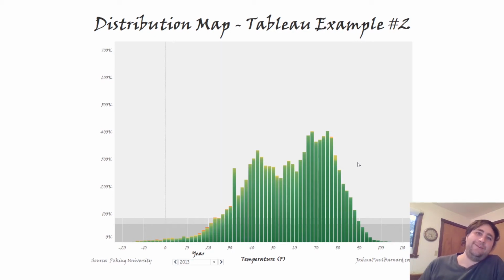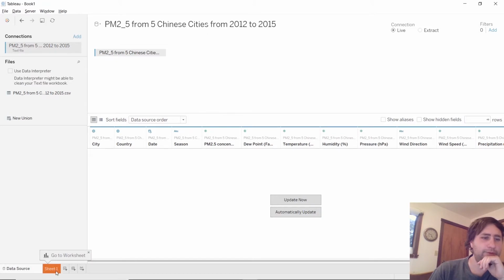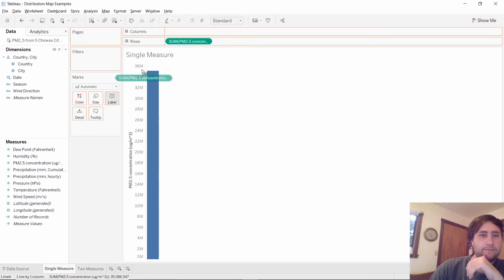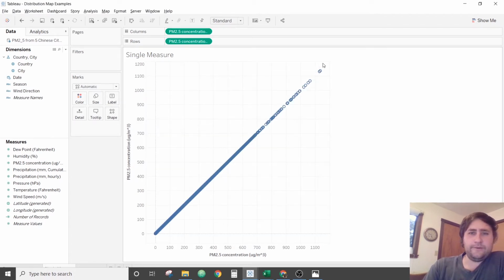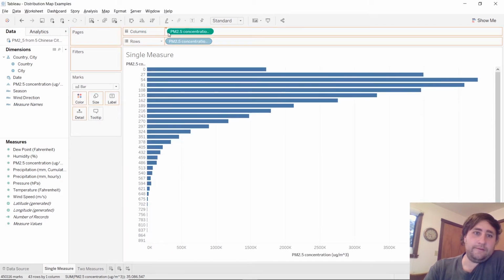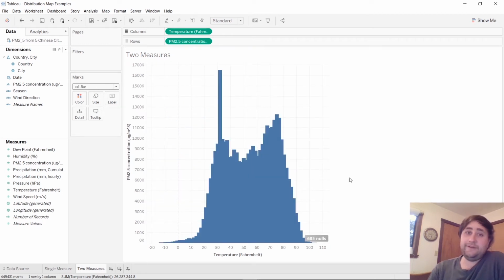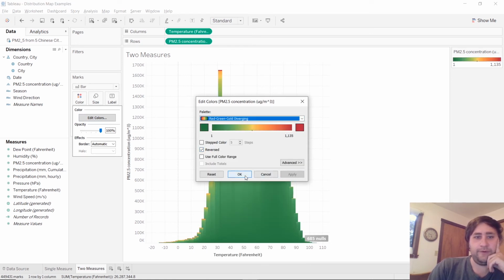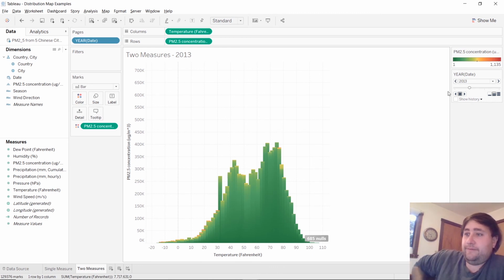Distribution Map - Tableau Example #2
This fun little visualization allows us to graph the distribution of a single measure or of two measures compared to each other, and then adjust the colors within the distribution graph.  You can also use this visualization to easily filter and page through your data to view a breakdown of your distributions.

JoshuaPaulBarnard.tech.blog
JoshuaPaulBarnard.github.io/